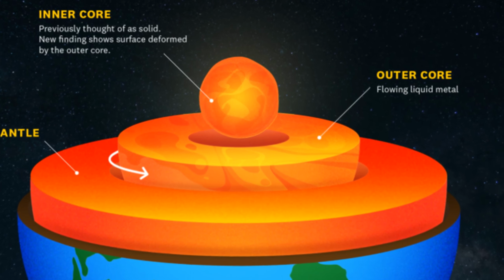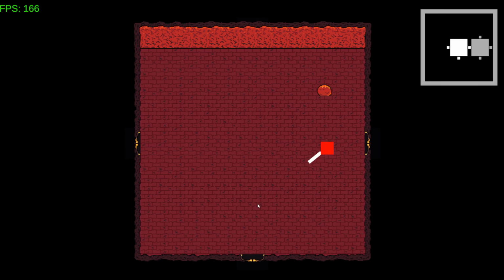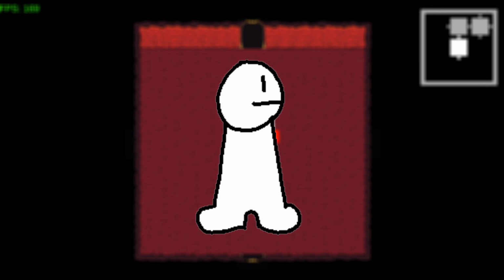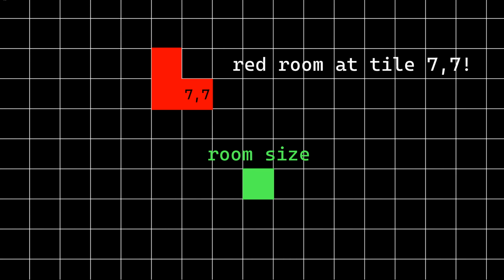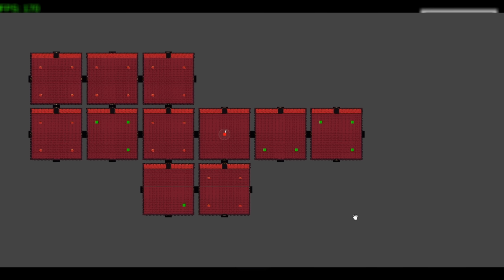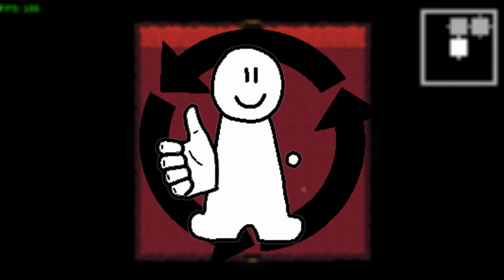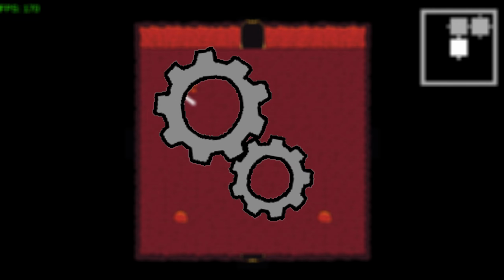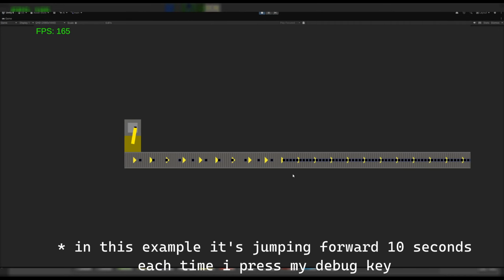Adding a New Dimension to my Factory Game!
Hey! I actually uploaded this month!
I've started working on the game's main second dimension, the underworld, which I talk about in depth in this video!